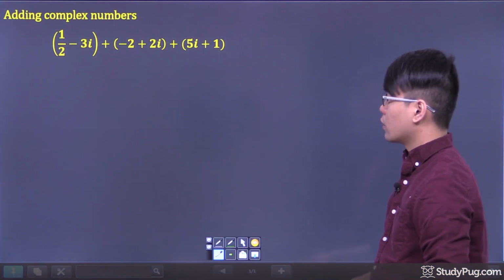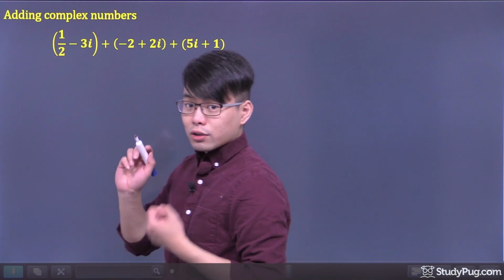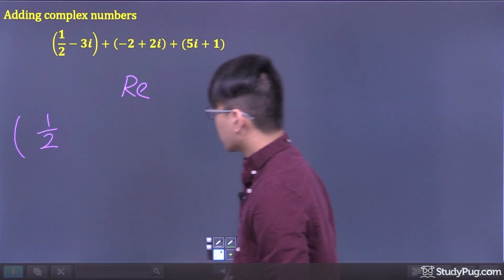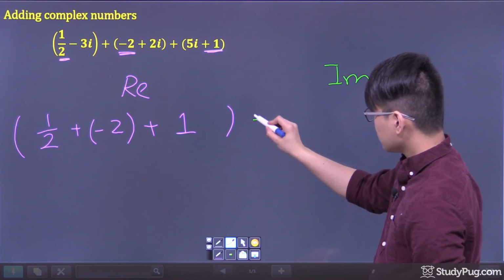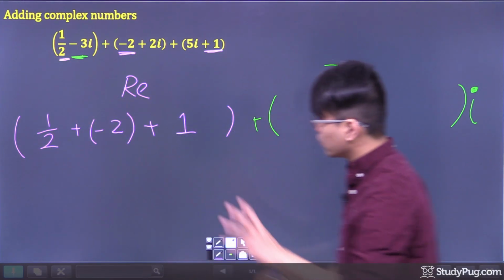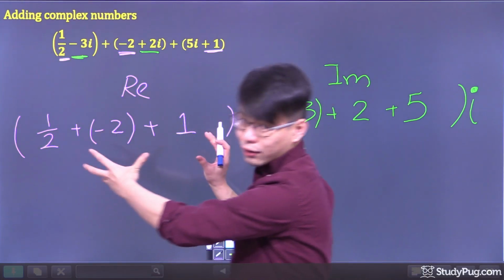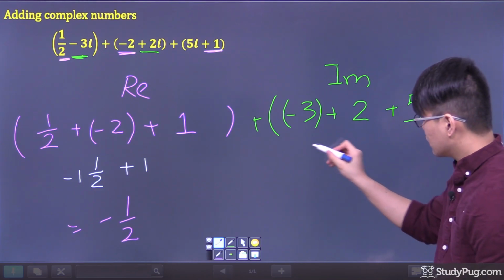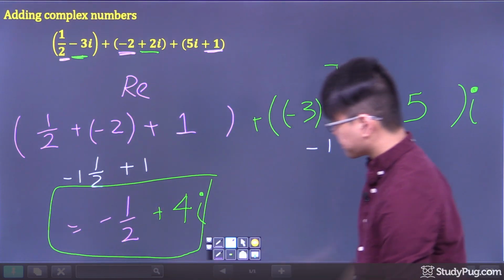ʕ•ᴥ•ʔ Adding Complex Numbers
Much like any other types of numbers (i.e. whole numbers, real numbers, natural numbers ...etc.), we can apply different types of operations on complex numbers. In this section, we will learn how to perform addition and subtraction on complex numbers.